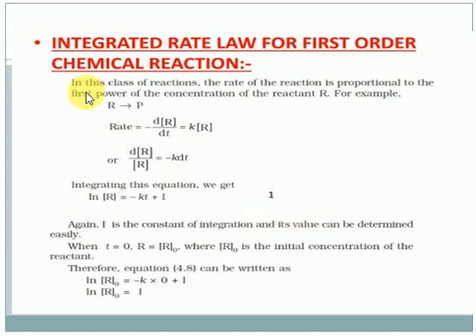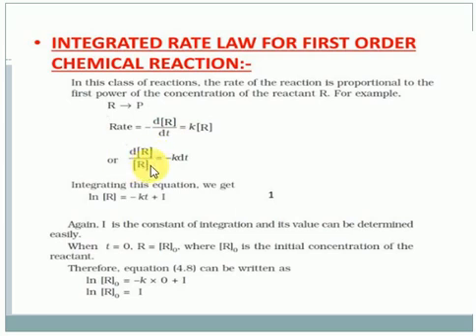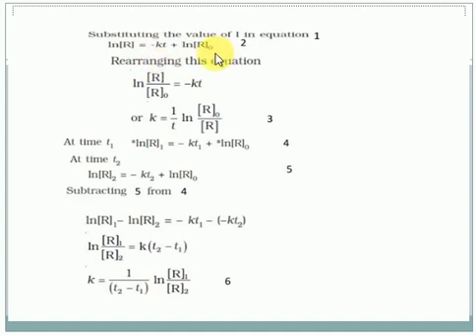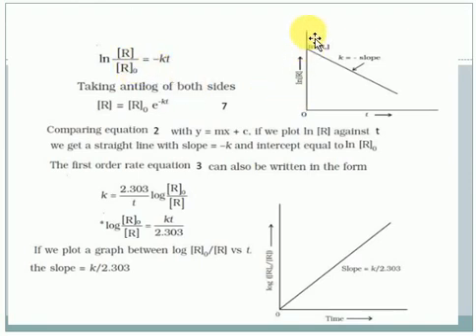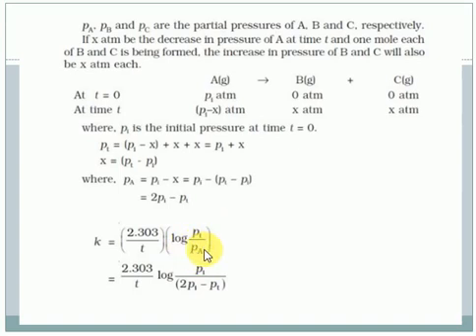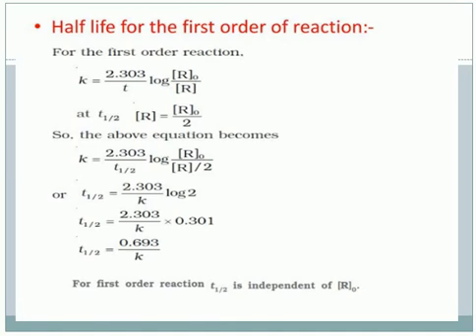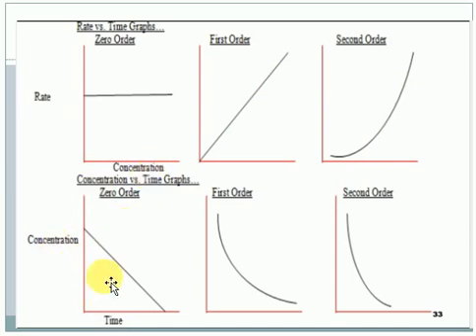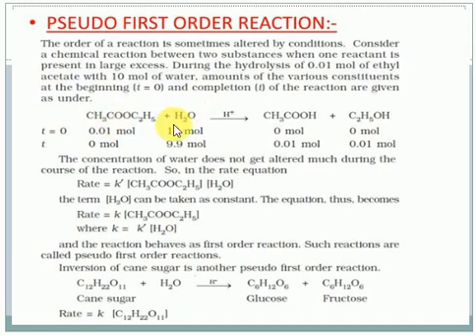FIRST ORDER REACTION